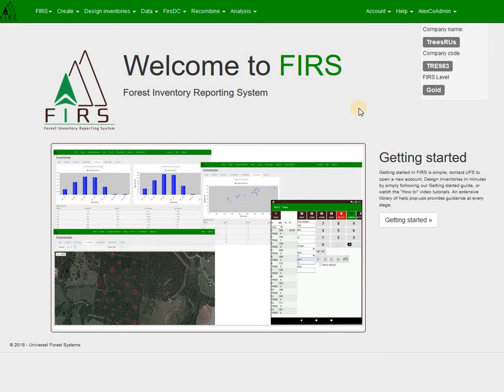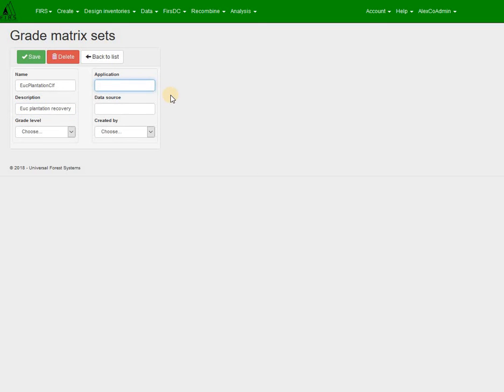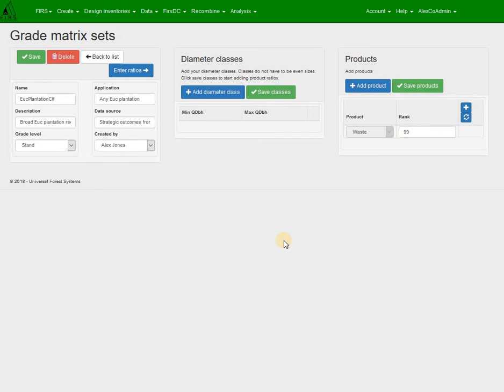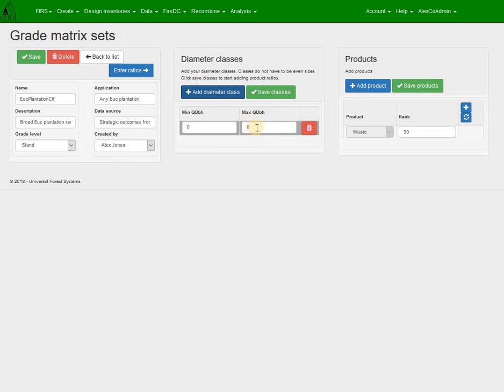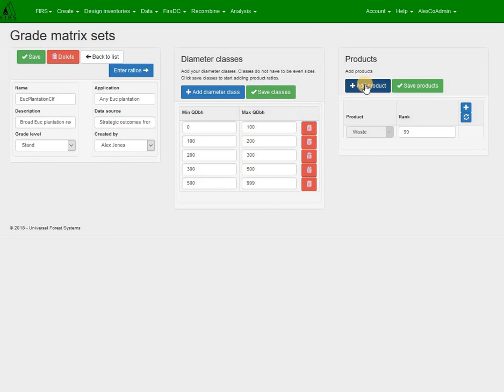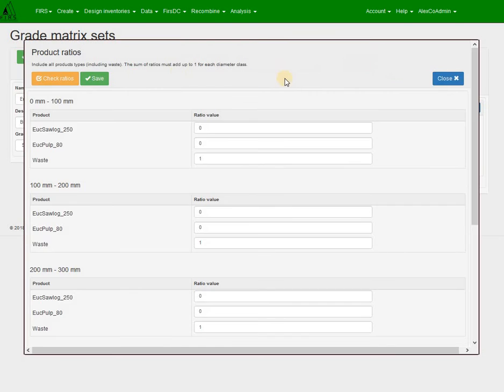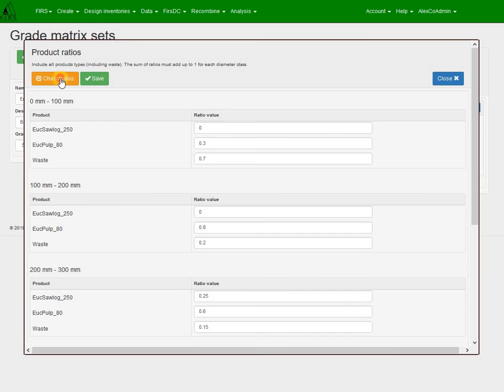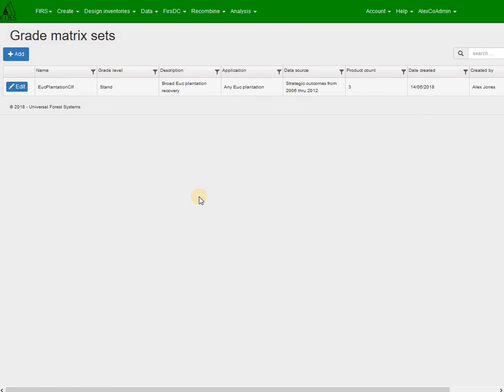FIRS - 22 Create grade matrix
How to create a new grade matrix for product recovery